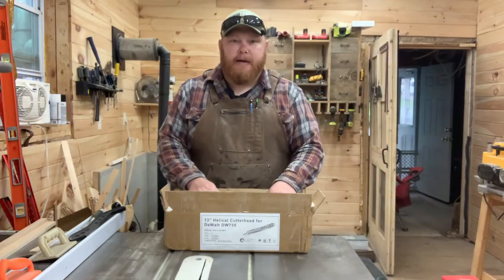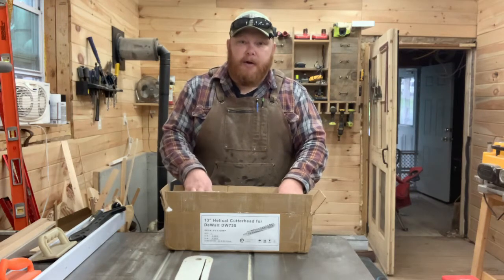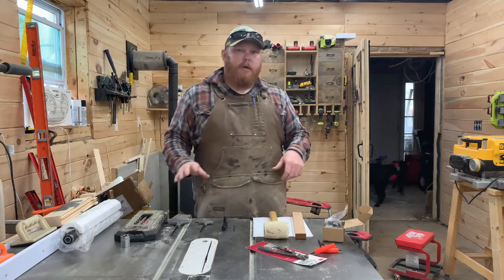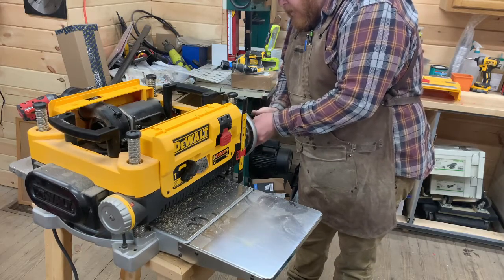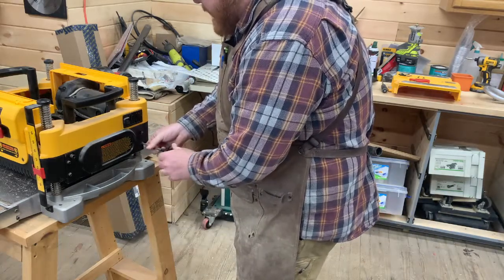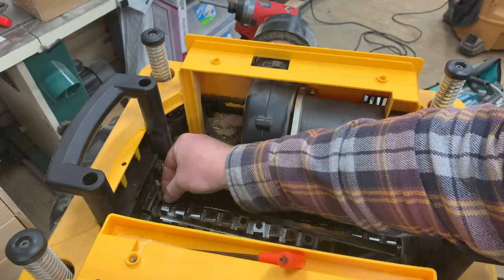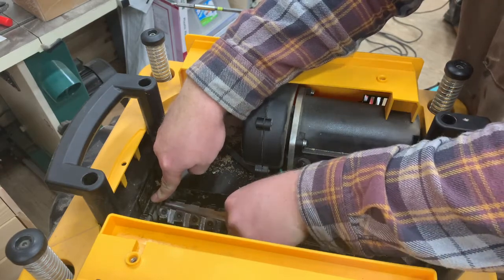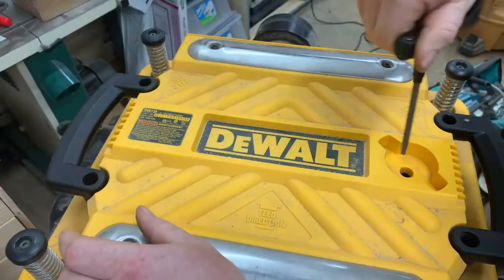Best New Helical Cutterhead for DEWALT 735X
This is a detailed install video of a helical cutterhead from FindBuyTool.
There will be a link below where you can purchase this cutterhead.

Specs From Website
This well-manufactured helical cutterhead is a OEM head, so you need to install the cutter head before mounting the carbide inserts. Our helical cutterheads are made by 5-spindle CNC machines, resulting in excellent coaxiality. The tungsten carbide insert knives are made of 100% raw material, so compared with HSS knives, we provide you:

The better wood surface finish on both hard and softwood.
10x lifetime from our proud carbide inserts.
Feed faster and more consistently than original cutterhead.
Same diameter as the original cutterhead, no height adjustment.
No sharpening anymore.
Less noise.
TECHNICAL INFORMATION
Max Wide Of Cut 13 Inch
Cutting Diameter 48.8mm
Cutting Wings 4
Quantity Of Knives 56
Insert Knives 15x15x2.5mm-30°-R150